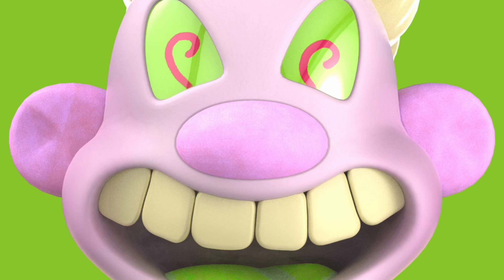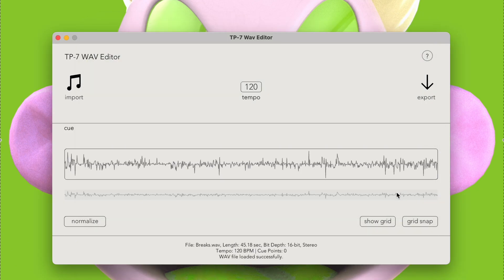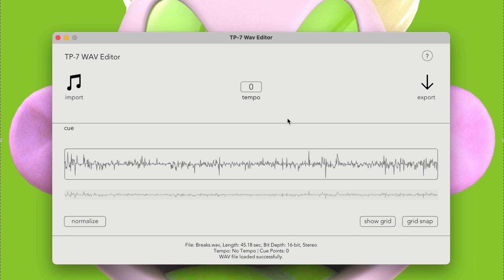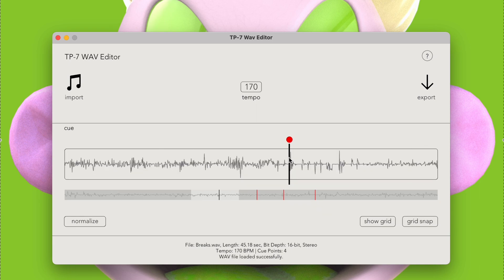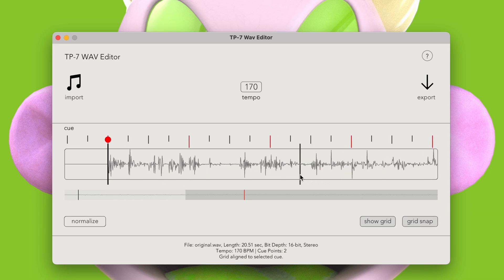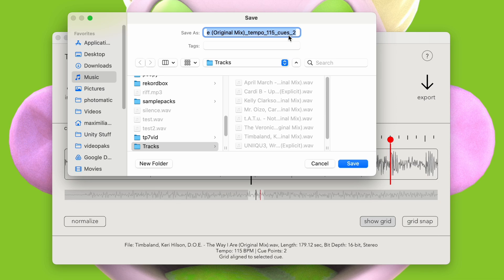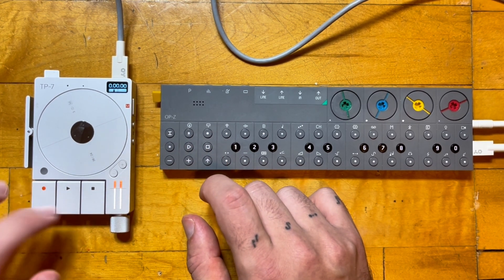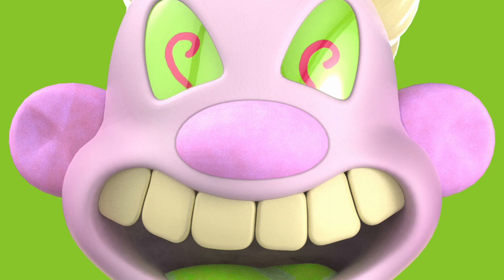TP-7 WAV Editor | MacOS App | Walkthrough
This is a MacOS app I made to accompany the Teenage Engineering TP-7 Field Recorder. It’s a tool for editing tempo and cue point metadata in WAV files. With this metadata, the TP-7 can be used as a midi clock source.

Special thanks to Tobias, Tomas and the team at TE for the help in making this.

0:00 - Overview
0:42 - Import and Playback
1:19 - Tempo
2:01 - Cues
3:02 - Grid
4:17 - Tempo from Cue Points
4:39 - Export to TP-7
5:14 - Midi Clock from Tempo
6:04 - Cues on TP-7
6:33 - Reimporting
6:50 - Shoddy Scratch Sesh